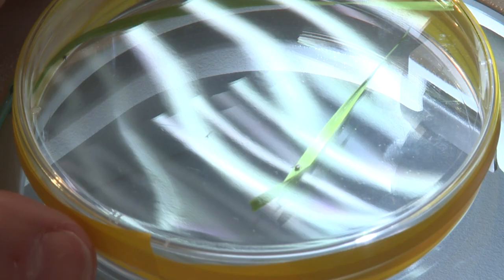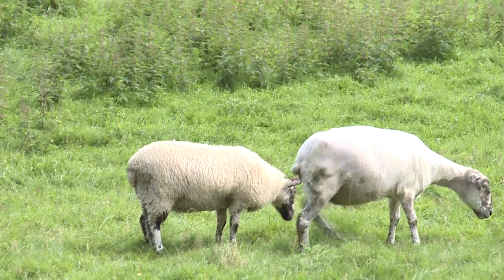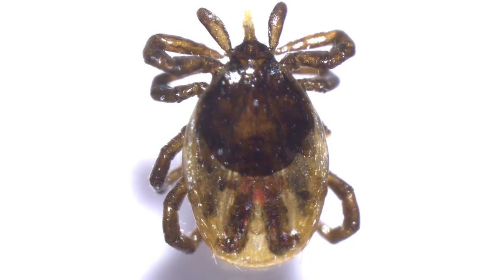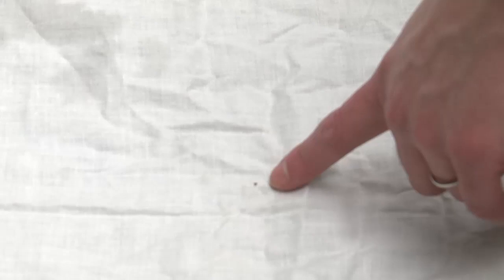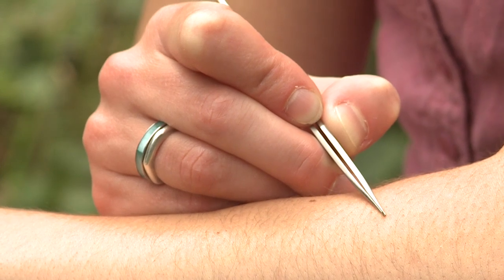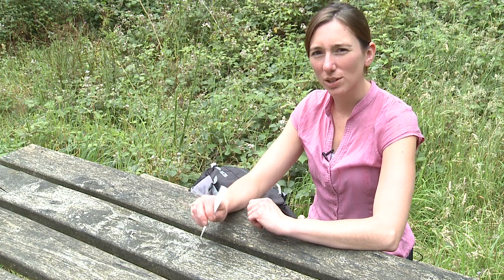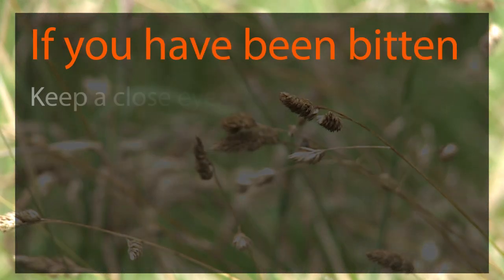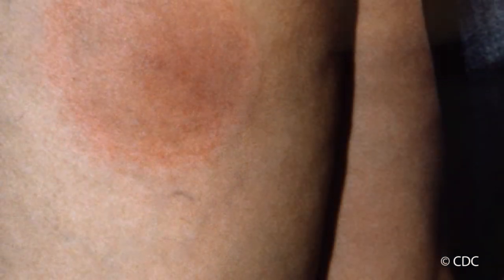Health : Watch out ticks about!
A tick is a tiny spider-like creature that lives on animals such as sheep or deer.

The main tick feeding season is late spring, early summer and autumn, when they can bite if you are walking through a tick infested area. Ticks can also be carried home by pets and dogs.

Some ticks can pass on the bacteria that causes Lyme disease.

Senior scientist at Public Health England, Maaike Pietzsch, explains how to avoid being bitten by a tick, what to do if you have been bitten and how to remove them.

Help our research by sending ticks found in the UK, to the tick recording scheme. with details of the tick recording scheme